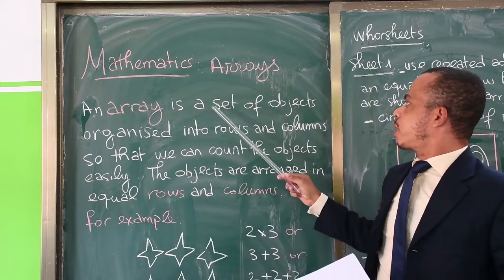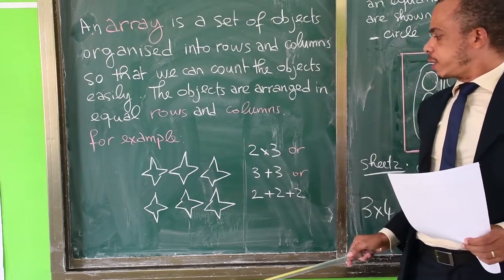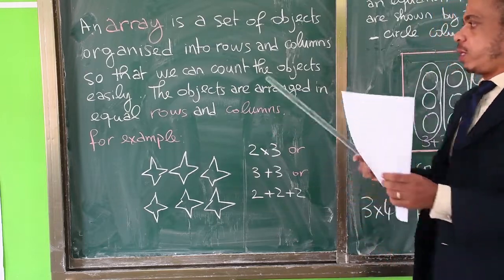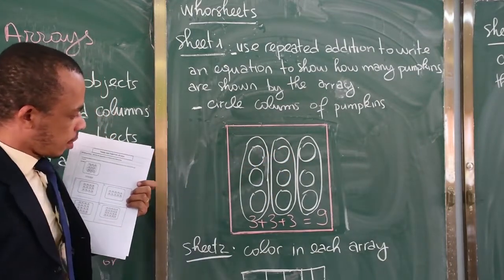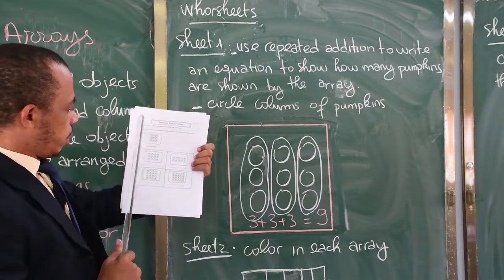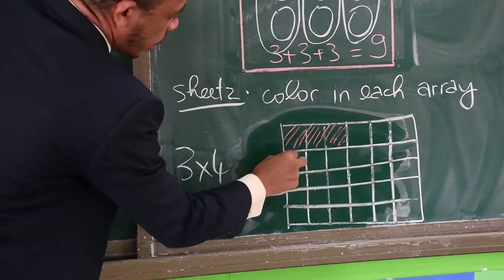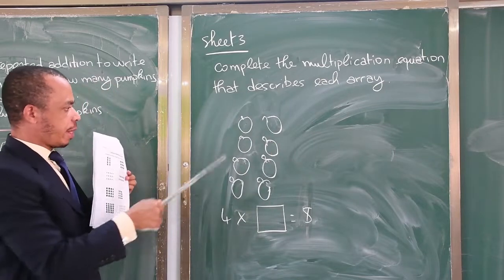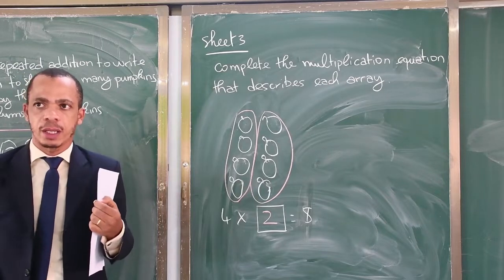CE1 BILINGUE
KOUAKOU KAMIL